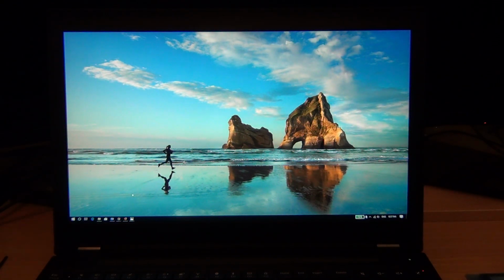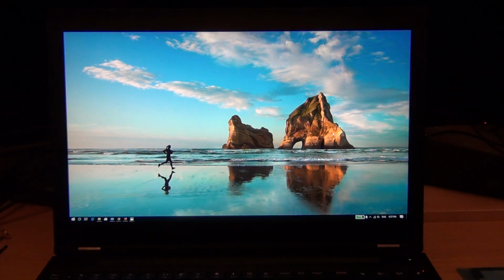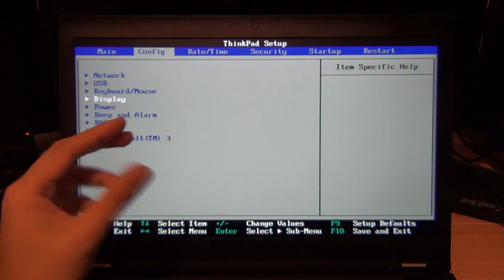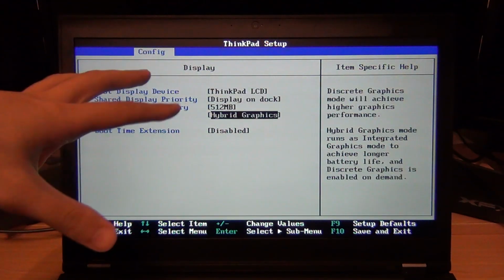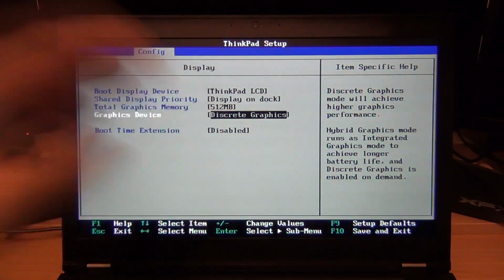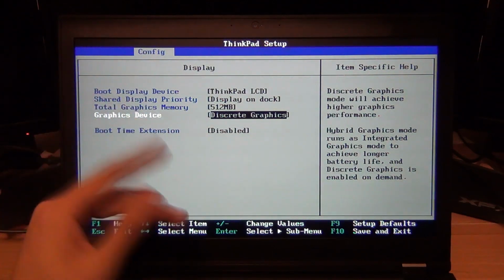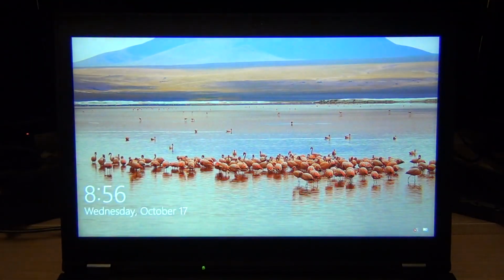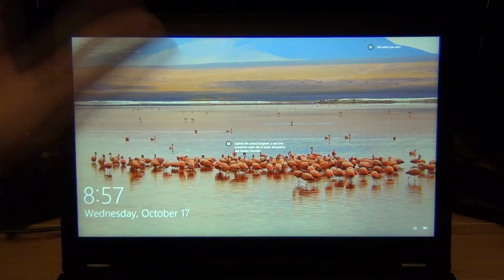Laptop screen replacement / How to replace laptop screen Lenovo ThinkPad P51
has this and many other replacement screens for numerous laptops on the market.

15.6-inch WideScreen FHD (1920x1080) Matte. Color Gamut 72%. compatible with p/n LP156WF6(SP)(B1) was what was ordered; NV156FHM-N43 was the model received. This is a compatible display based on the specifications. You may receive a different model that is also compatible.

Brightness control works without issue on P51 but this may also be because Lenovo got rid of the Intel Whitelist found in earlier models.